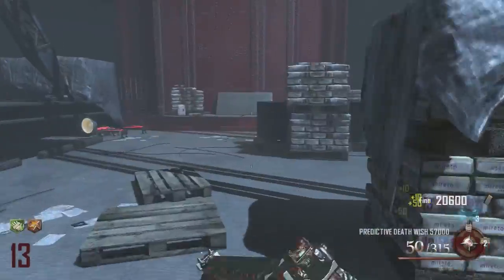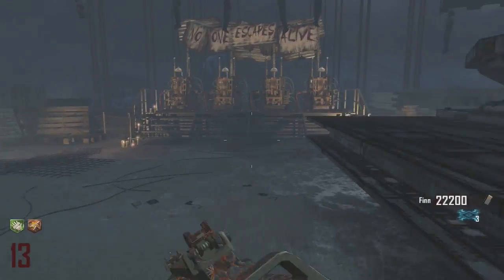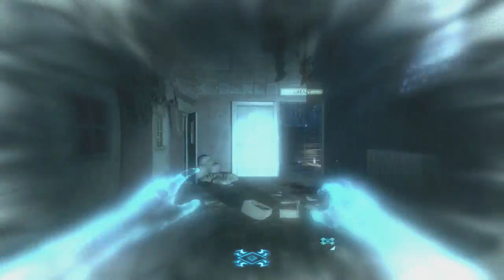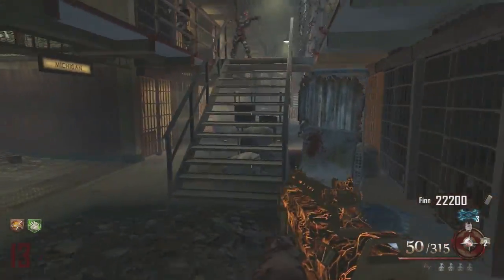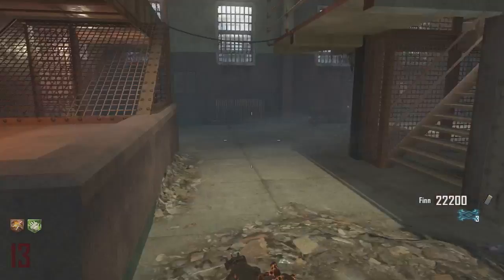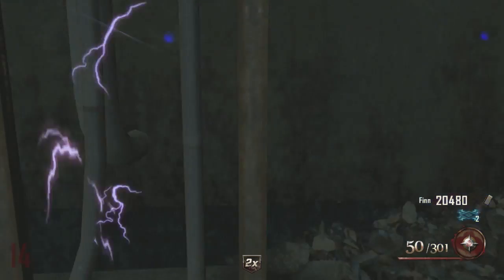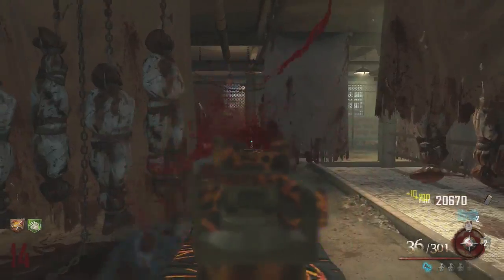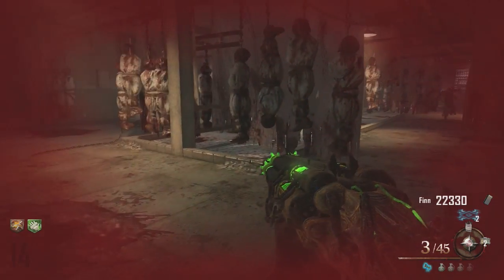HELLS REDEEMER By Round 14! What Is The Earliest Round You Can Get The Hells Redeemer?